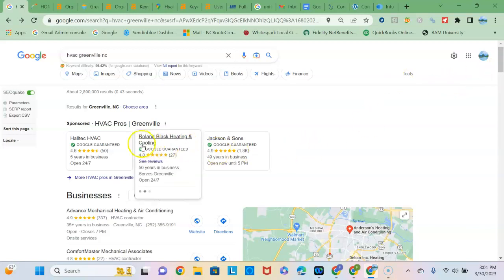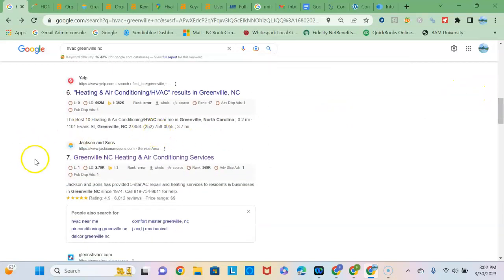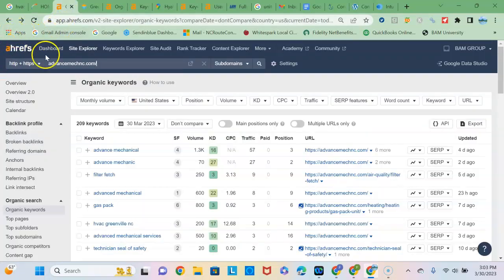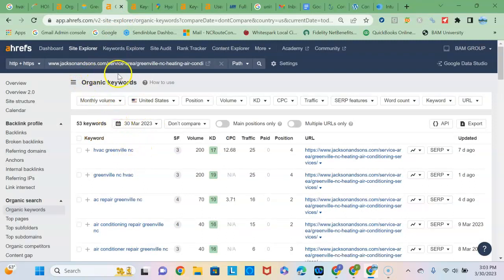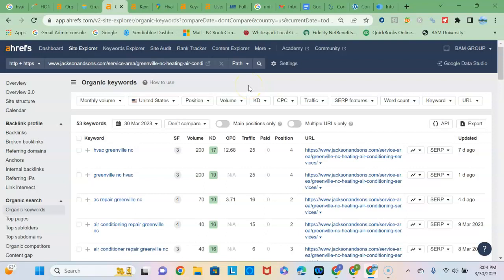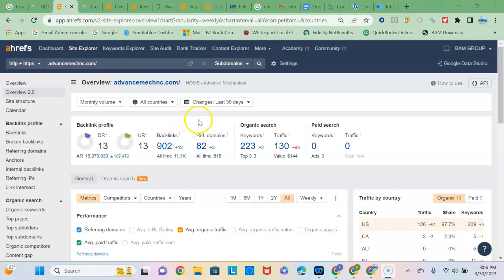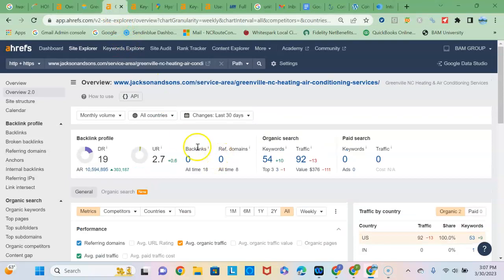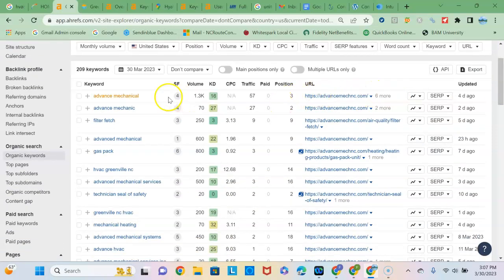Advance Mechanical, HVAC Greenville NC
Frank from Max Digital shows Advance Mechanical how to beat Jackson & Sons for the keyword phrase, "HVAC Greenville NC".